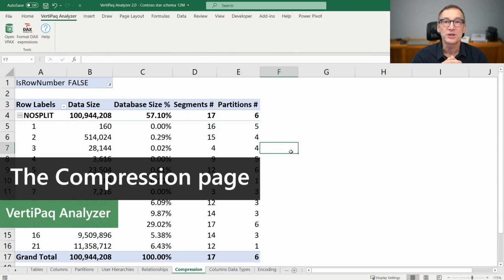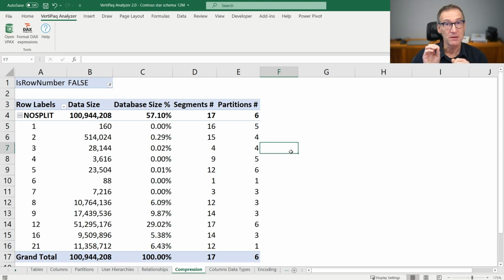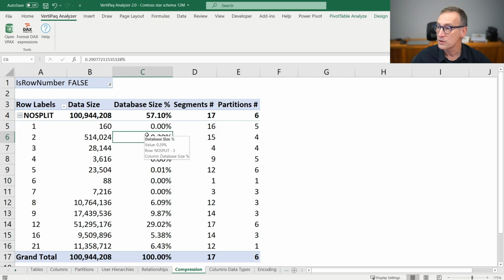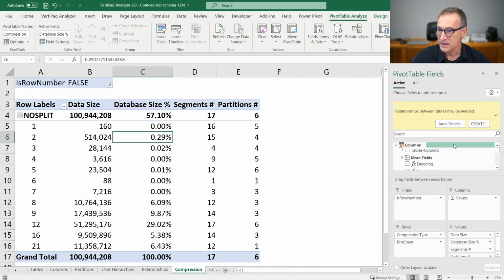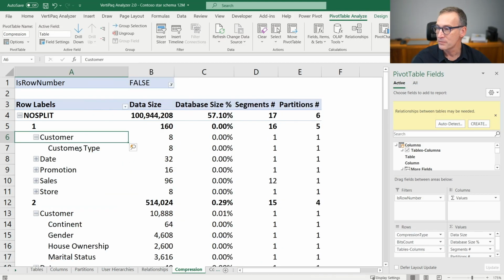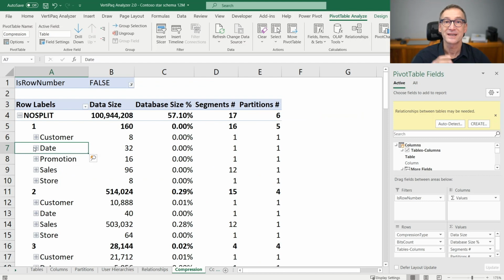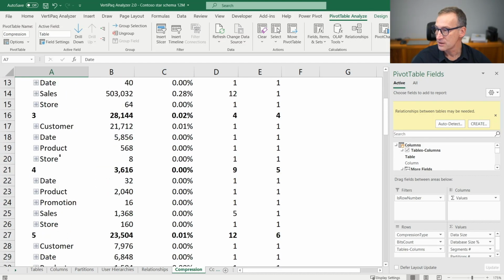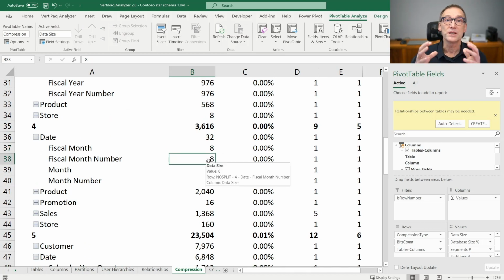DAX Tool - VertiPaq Analyzer 8 - The Compression page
You can register for free and get immediate access to the complete video course without waiting for YouTube scheduled release of the following videos